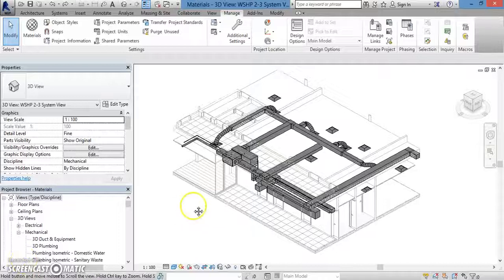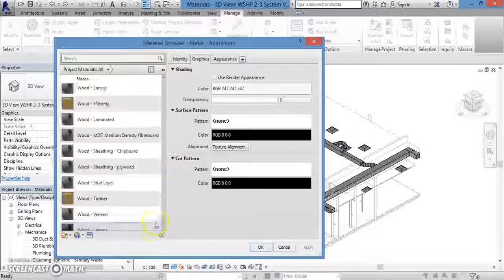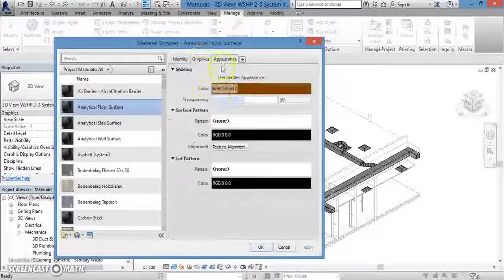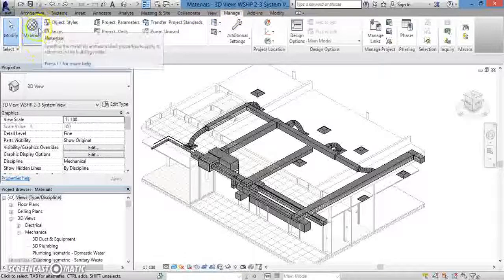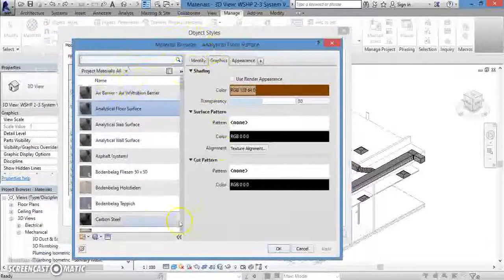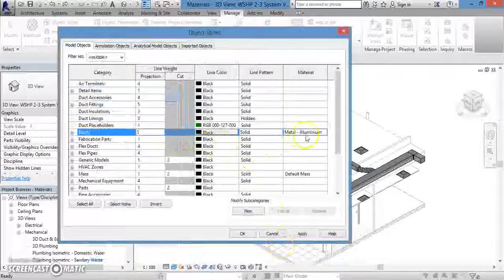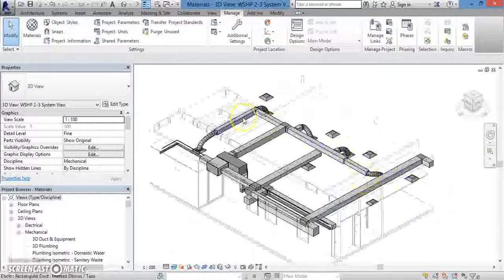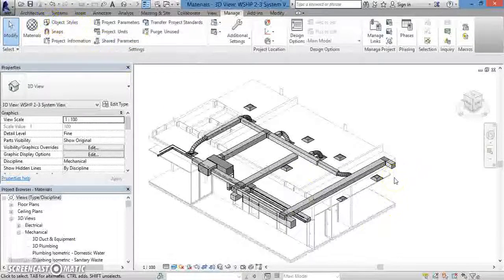Revit Lesson 17 - Materials